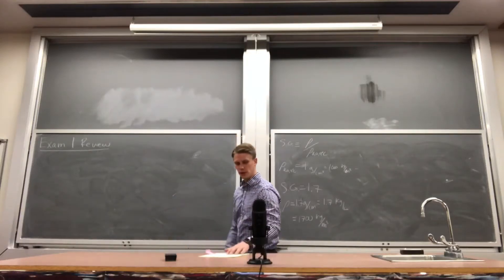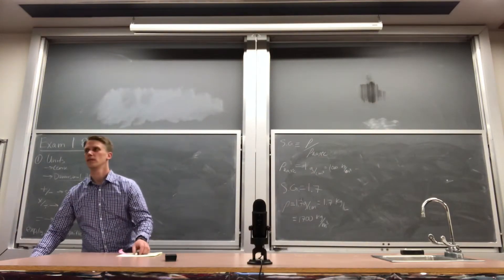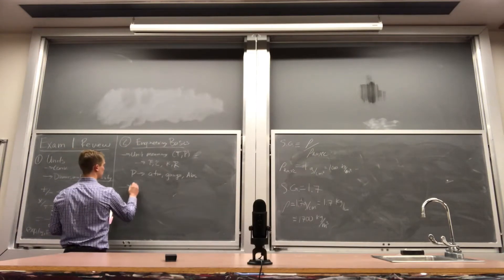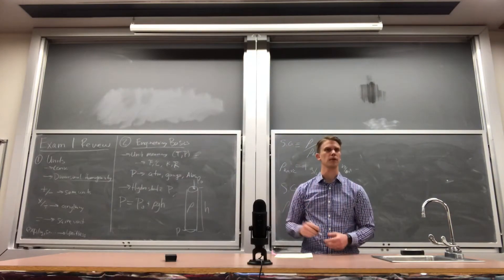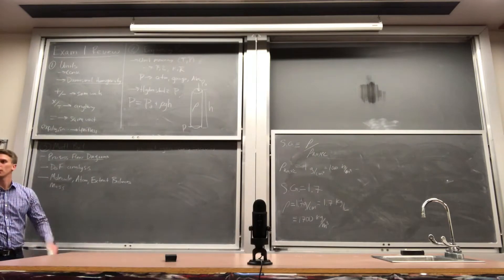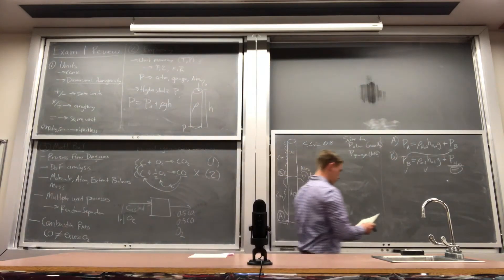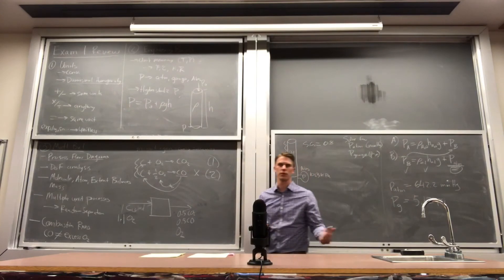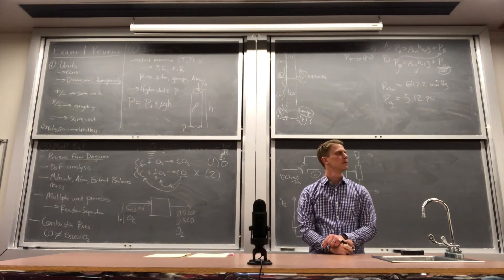Exam 1 Review (Feb. 7, 2018)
Recap of the topics for exam 1.